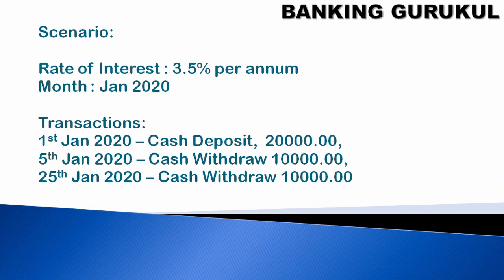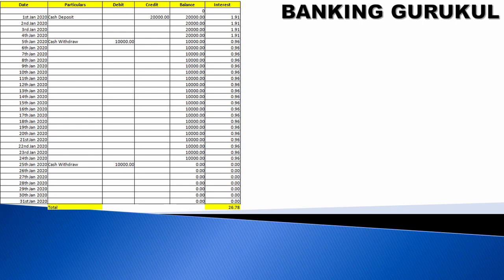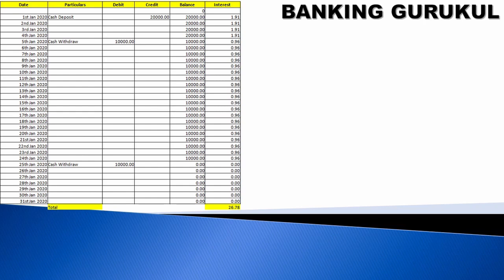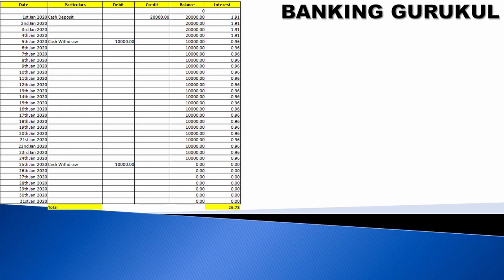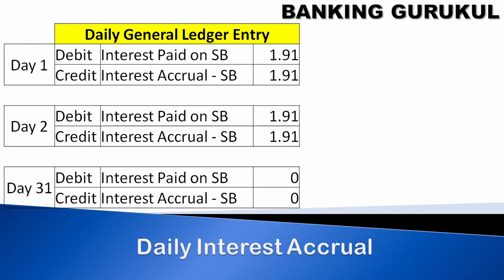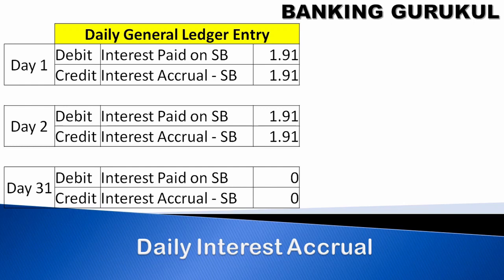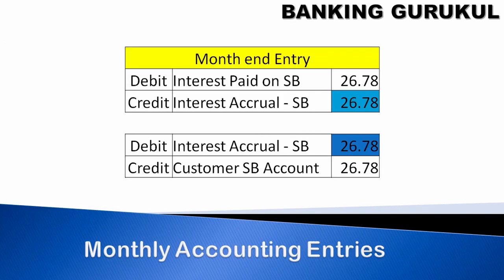HOW TO CALCULATE SAVINGS BANK ACCOUNT INTEREST || DAILY ACCRUAL | POSTING | ACCOUNTING ENTRIES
In this video, I have explained about Savings Bank Interest calculation, formula, accounting entries